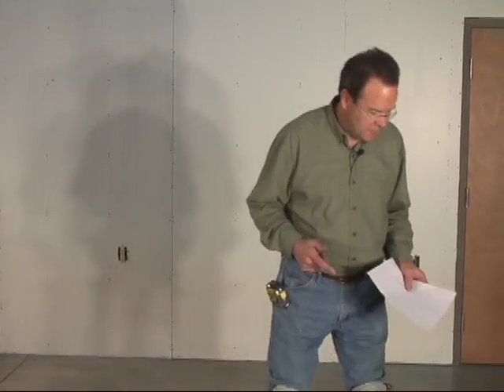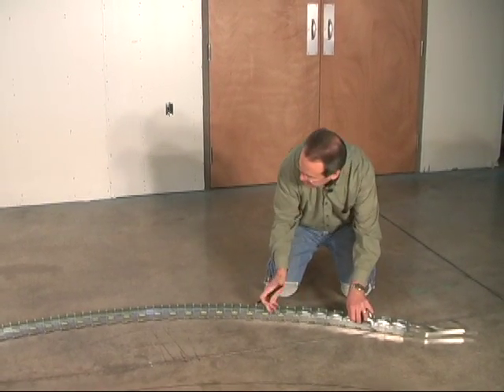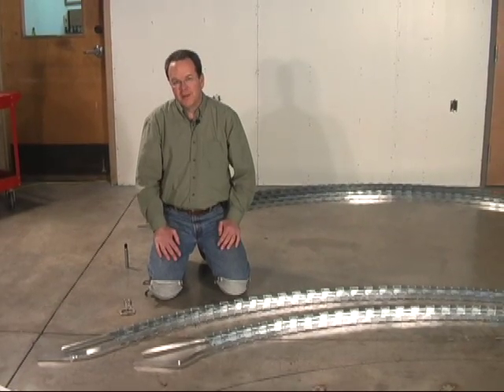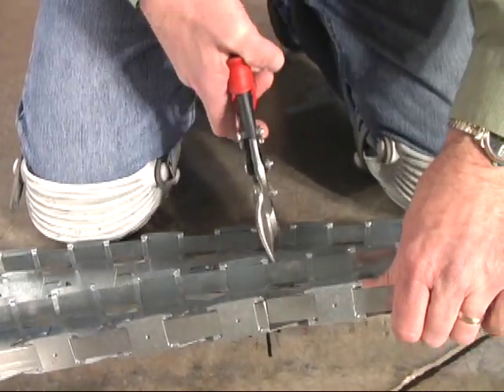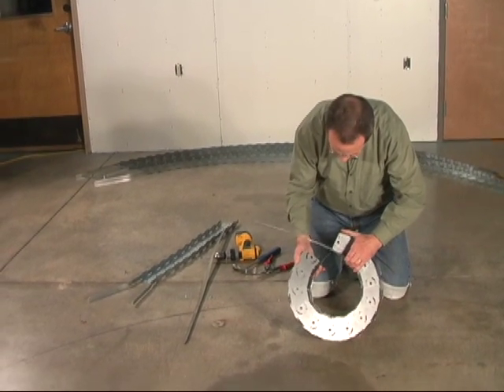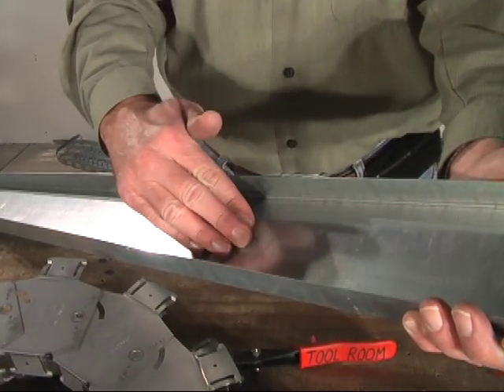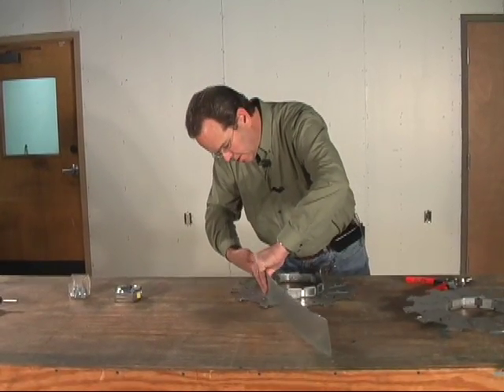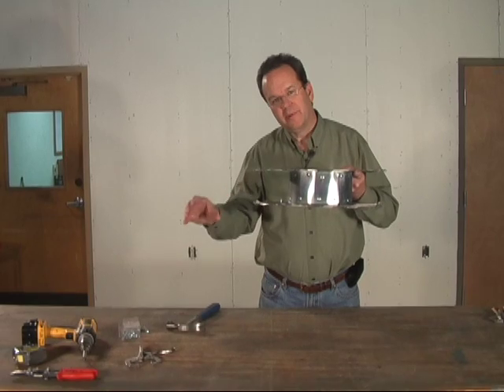How to Build a Dome Part 2 of 3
Shows how to build a dome using Flex-C Trac metal framing.